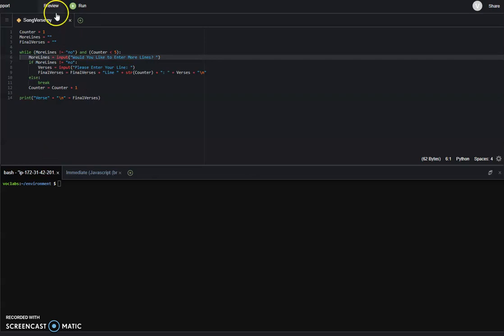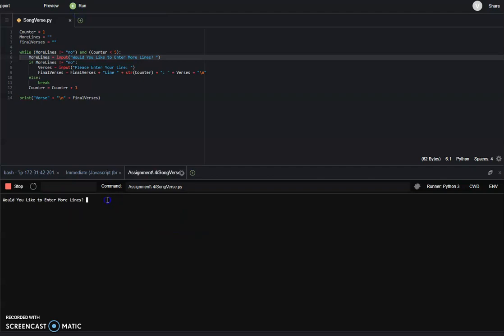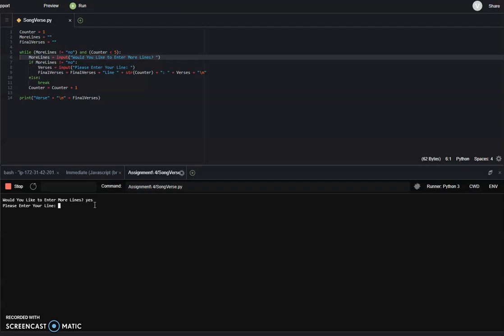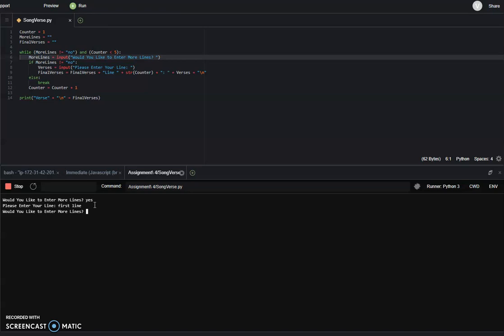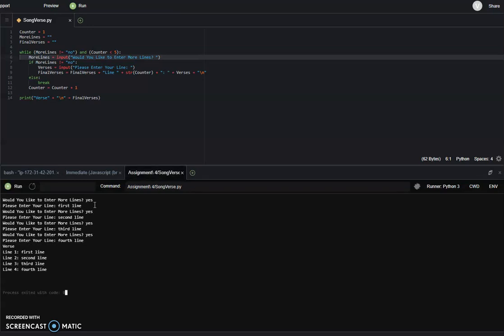DeSantis ISIN306 Assignment 4